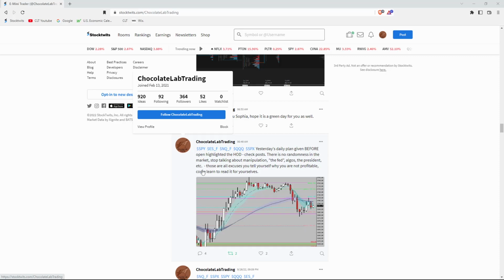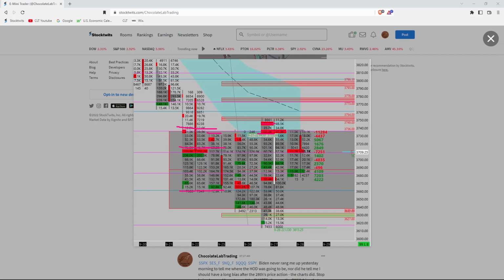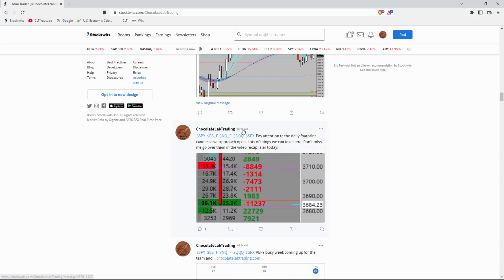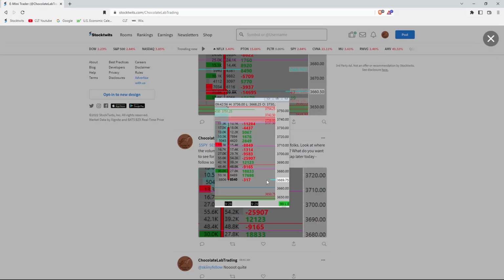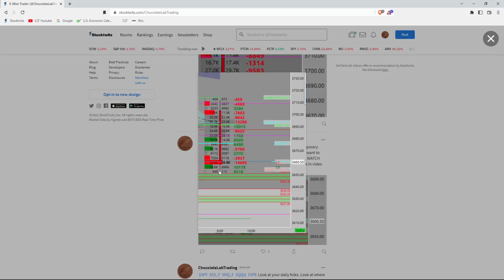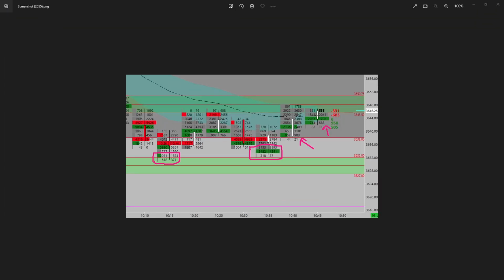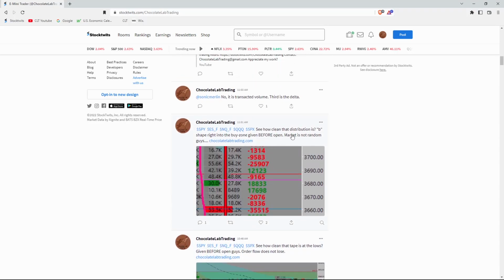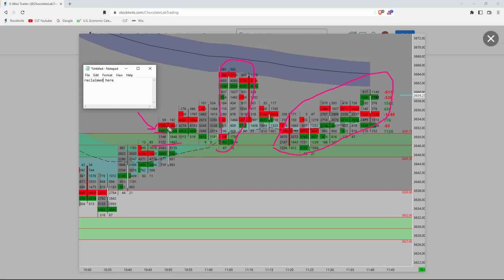9-29-22 /ES E-mini Market Recap Using Order Flow & TPO